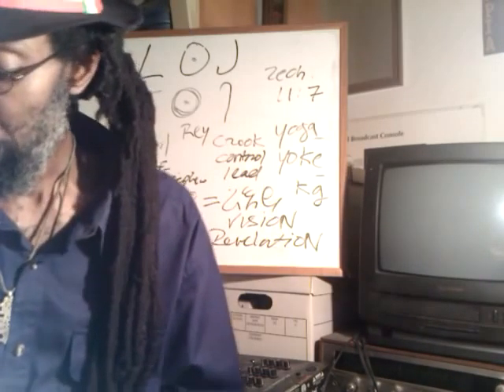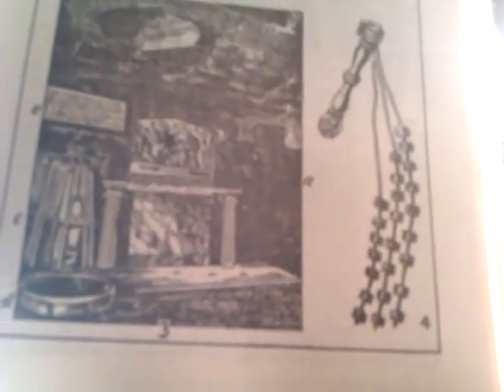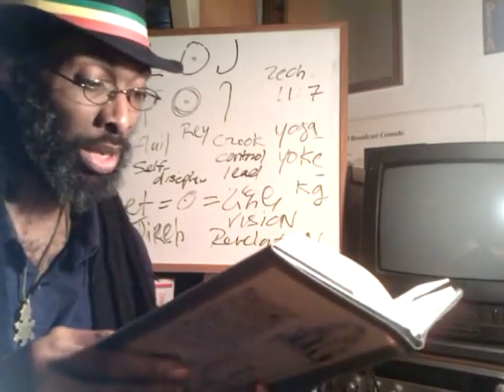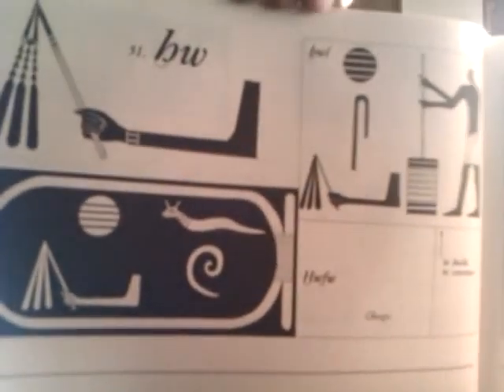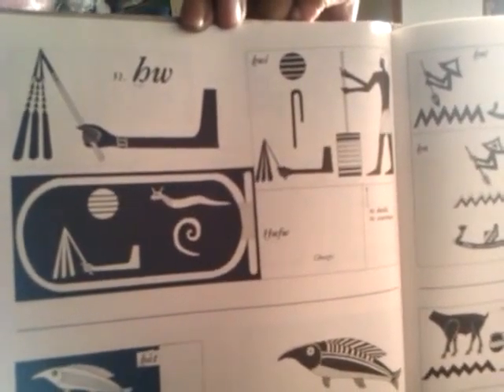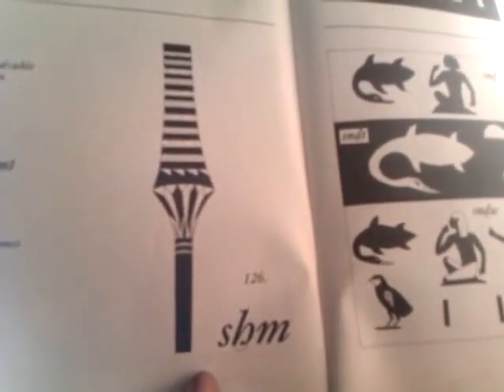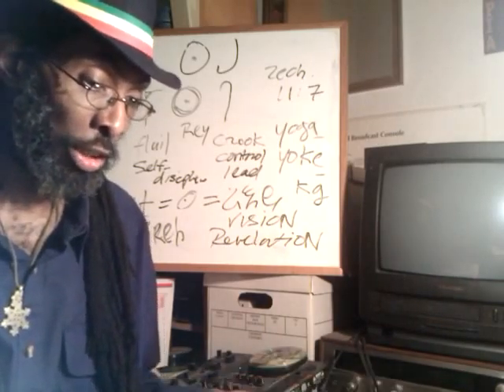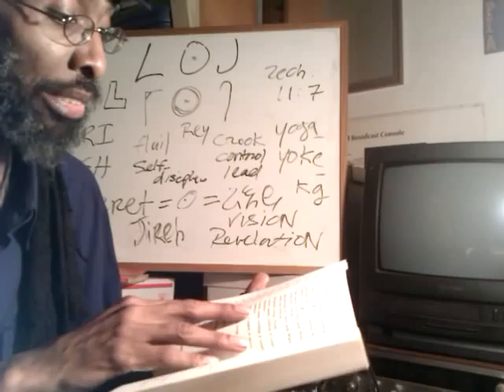RASTAFARI EGYPT2: Royal SHEM, ROD & STAFF - Ancient Kamit Law & Order [LOJ] hieroglyphs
BLACK LIBERATION: Duty & Honor - A Lesson For the BLACK MAN - Made in CHINA

We are the "Black Hebrews" In The West Are FALASHAS And Falashim! This Is The Half Of Our Story Or History That Has Been Suppressed For More Than 400 Years... Until Now!!!
Give Thanks! Books, Educational & Home-Schooling Materials Available Online Members & LOJ Bloggers Log-in ETHIOPIAN-HEBREW (Exodus Pilgrimage & Repatriation) DIASPORA BLOG For more general information, contacts & Ethiopian World Federation

RSS#46 Deuteronomy 7 | AFRICAN EXODUS | Qal Kidan Assets & Liabilities of the Promised Land

Jah Rastafari Torah portion RSS#46 Eikev Indihim yihonal Ras Tafari Sabbath senbet studies Ethiopic scrolls Haile Selassie Amharic Bible Deuteronomy AFRICAN EXODUS Qal Kidan Beta Israel Covenant Assets Blessings Liabilities Curses of the Promised Land Shashemene EWF Ethiopian World Federation African Zion horn Africa